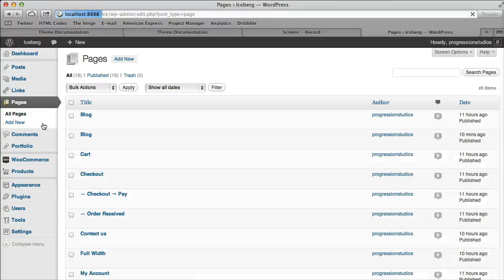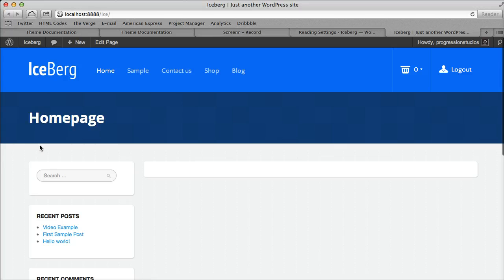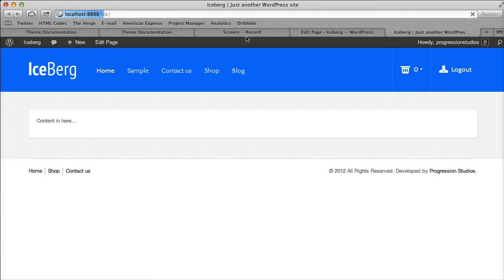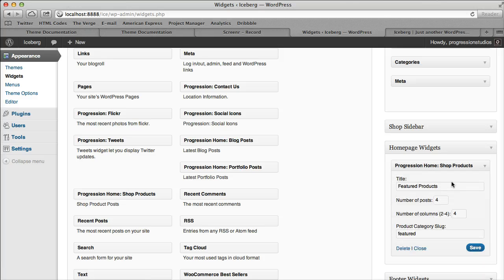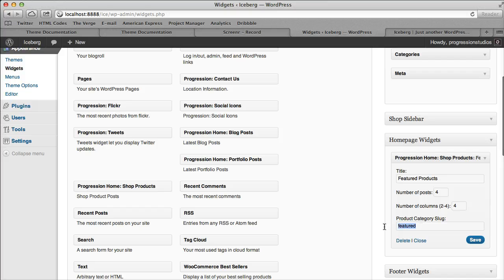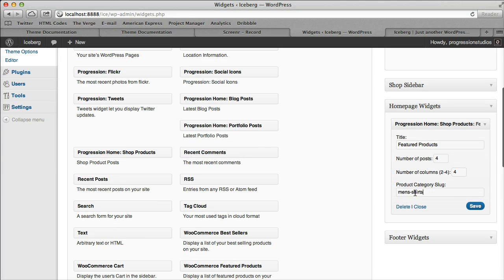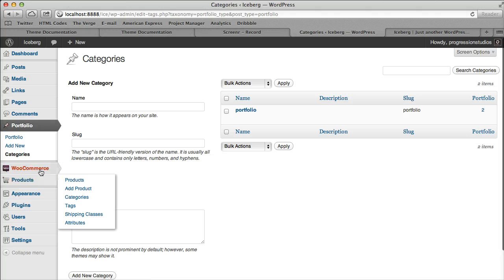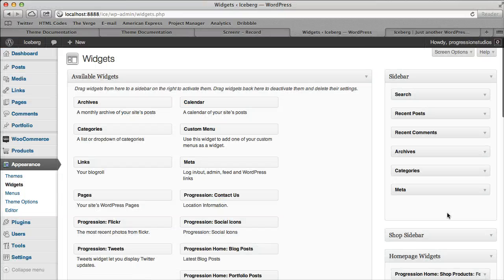Iceberg Creating Homepage